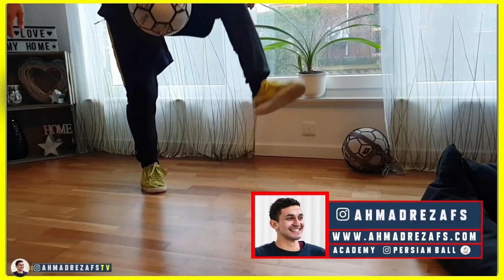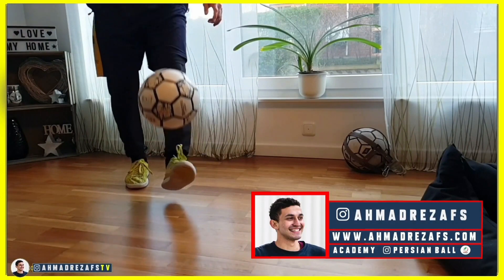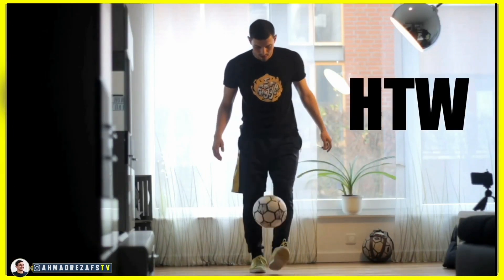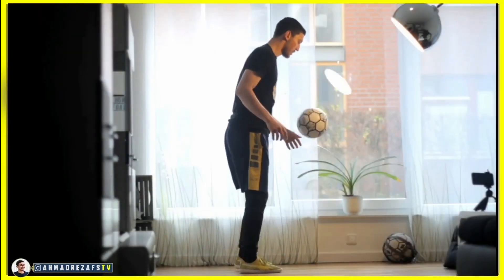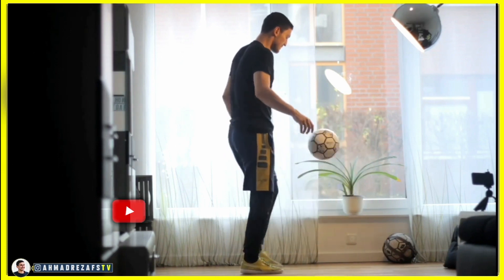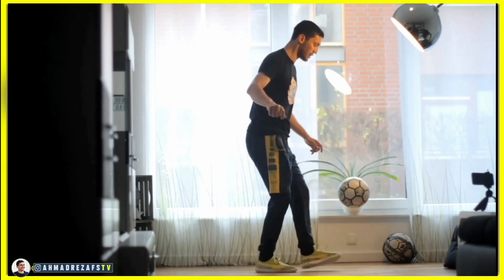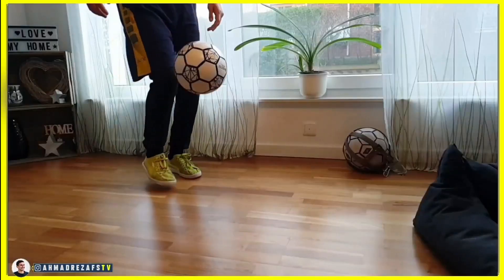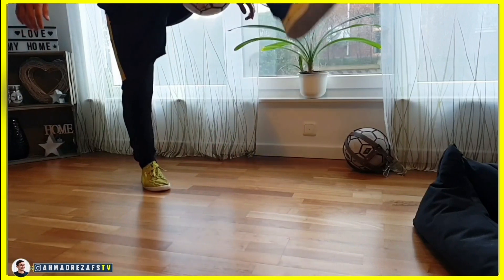Hop The World Tutorial ( HTW ) Freestyle Football Tutorial AhmadrezaFS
Ahmadreza Falsafi has more than 15 years of experience in this sport. He has won more than 30 titles in this sport. He has trained more than a thousand students. He has some pro footballer as student. He has performed in more than 40 countries and he had alot workshops for pro footballers and academies.

Be a hero with Ahmadreza
football skills , everyday with Ahmadreza